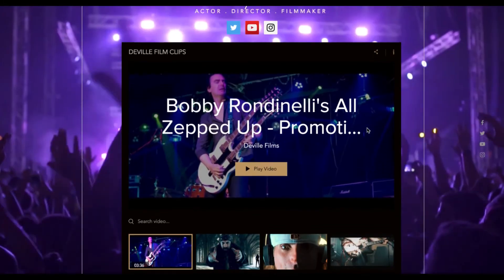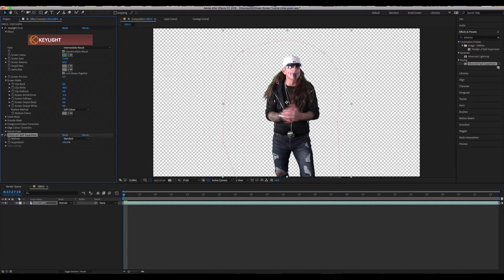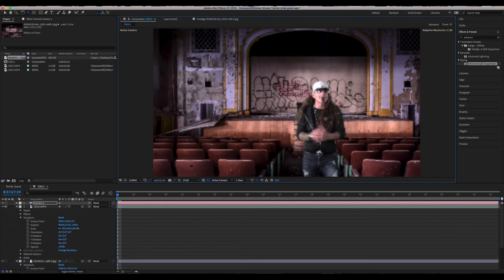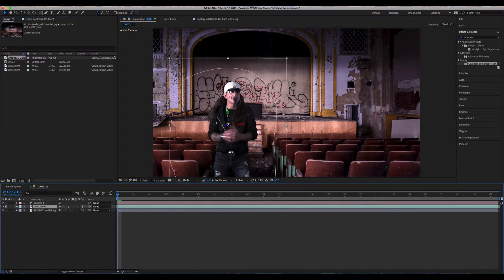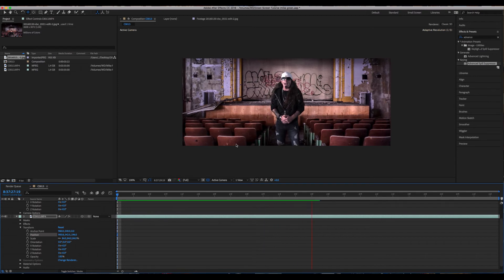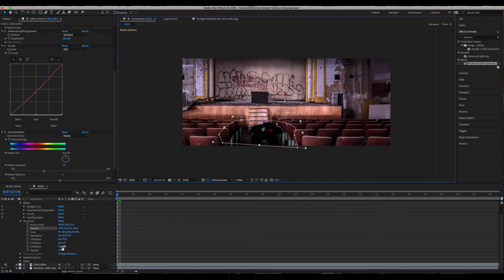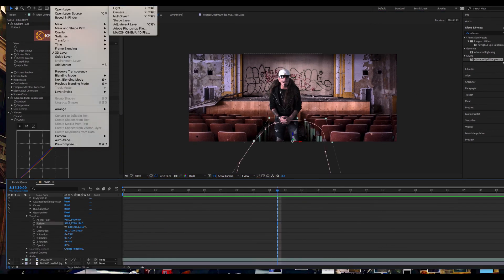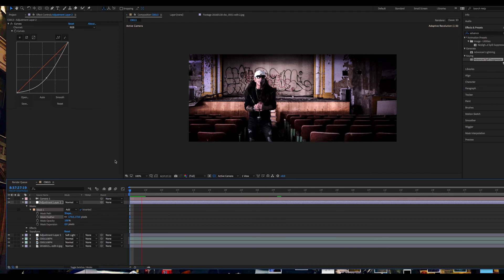After Effects: Green Screen Tutorial with 3d camera moves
Getting started with green screen. Learn some  simple techniques to help you start creating as soon as possible.